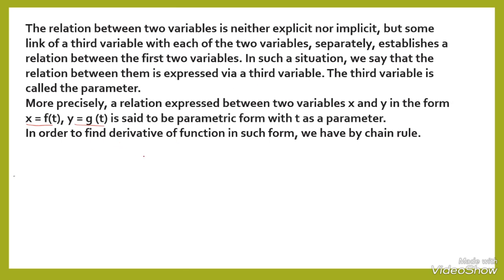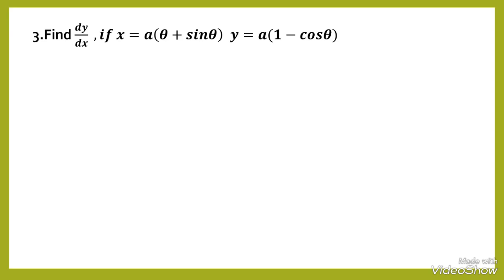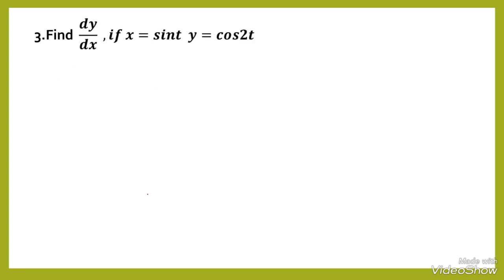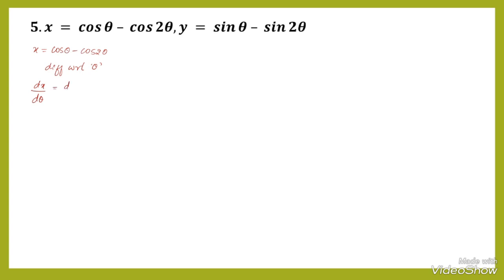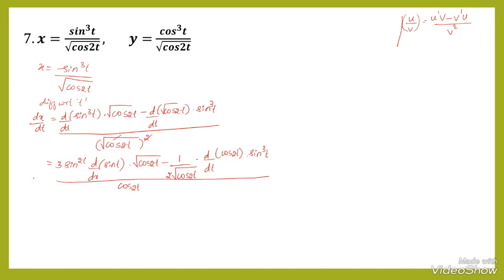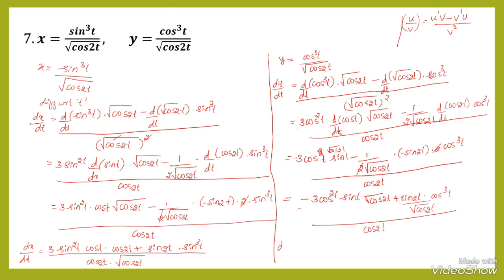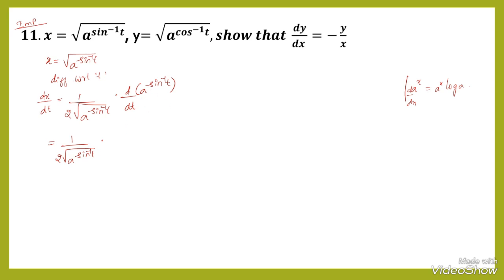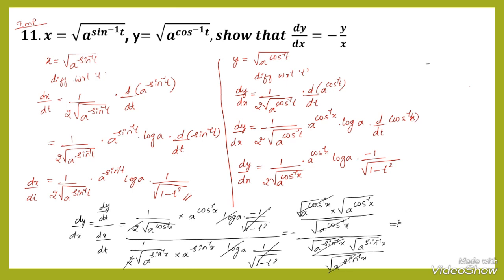continuity and differentiability ( parametric equation , exercise 5.6)